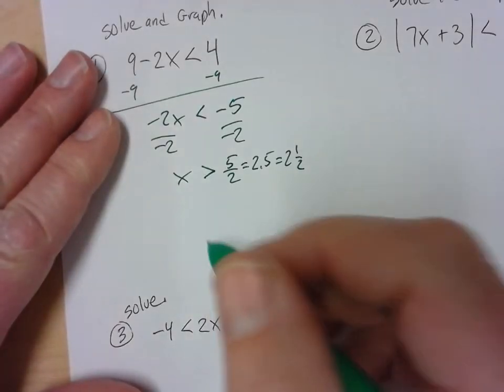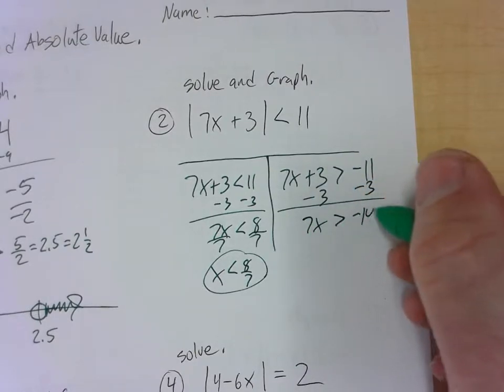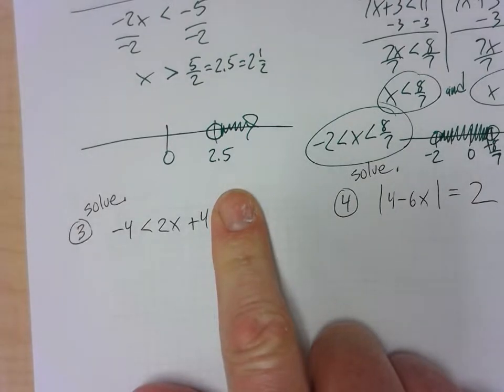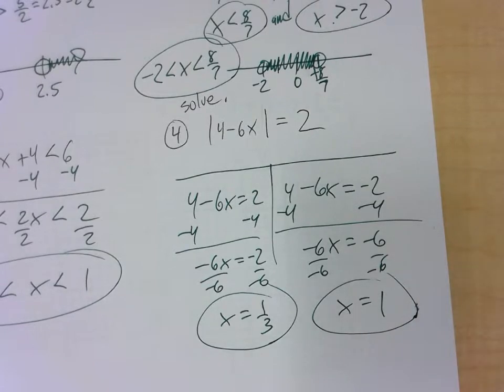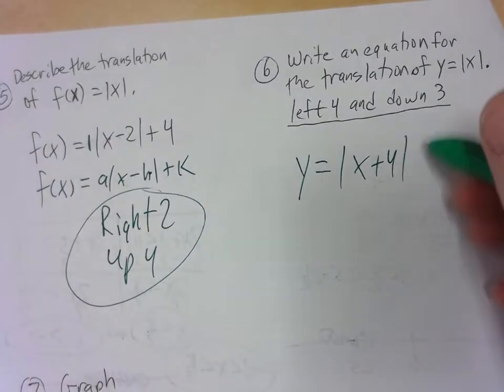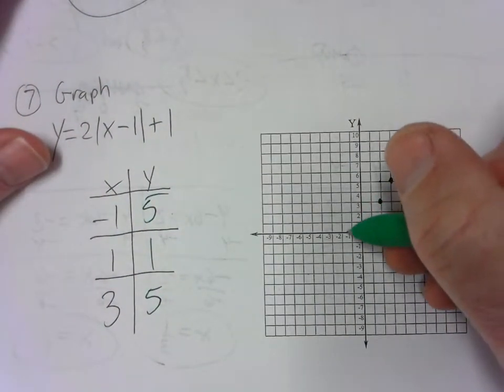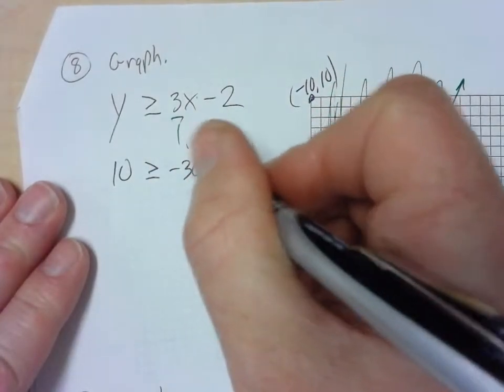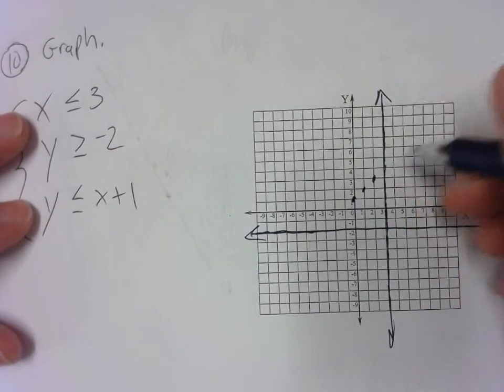Inequalities and Absolute Value Practice Test